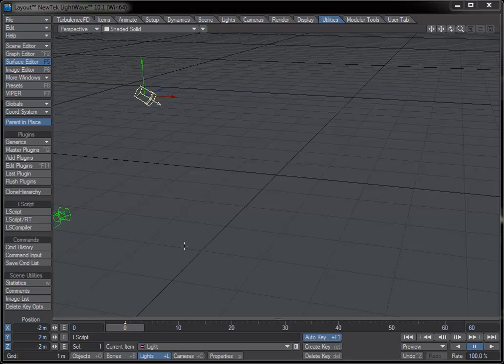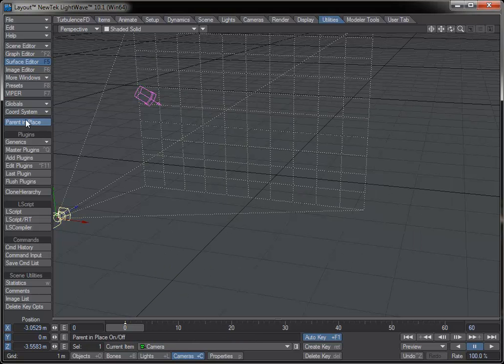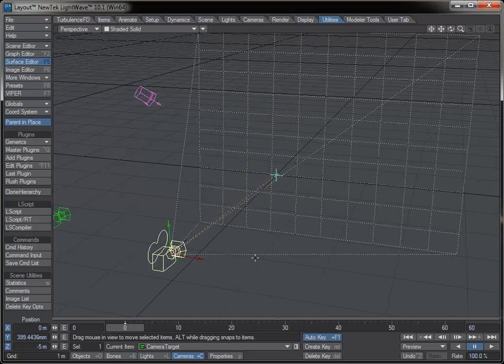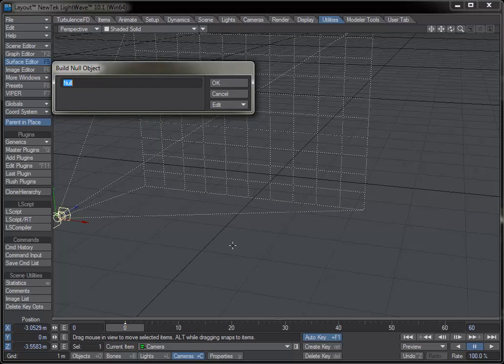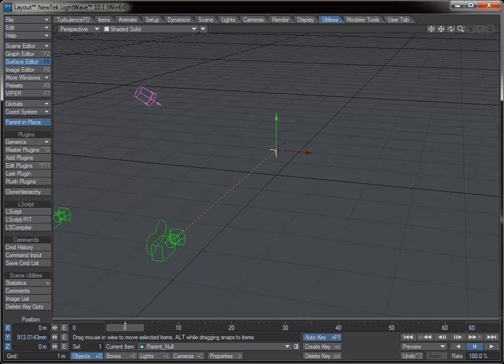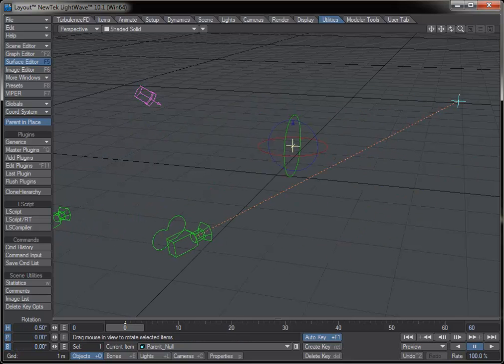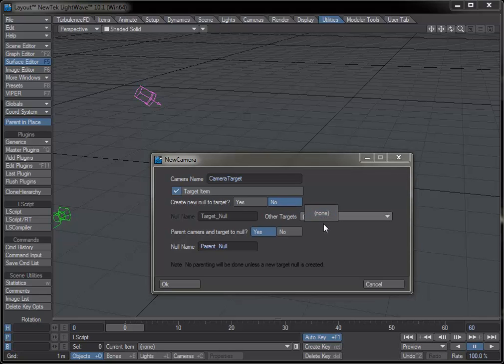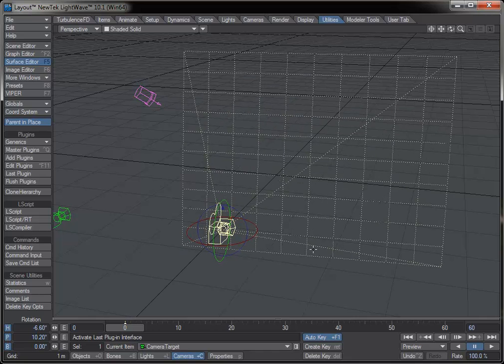cp_NewCamera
This Lightwave Layout Lscript allows you to create a new camera with an optional target where you can define either a new null to target or an existing object.